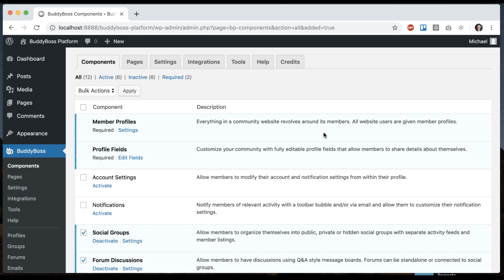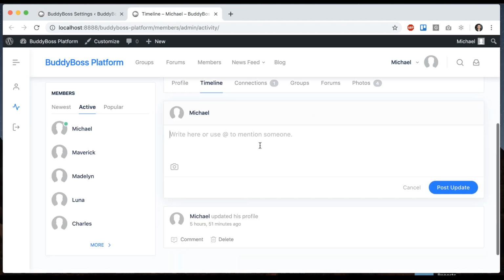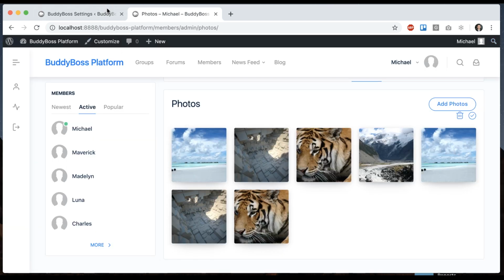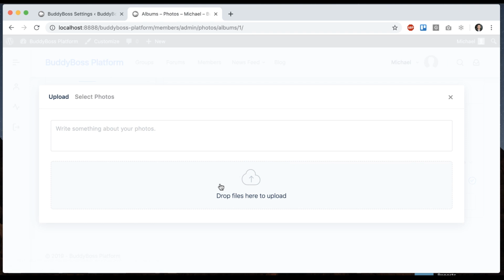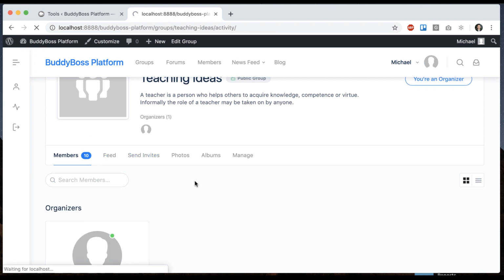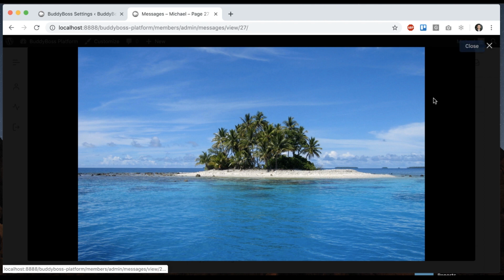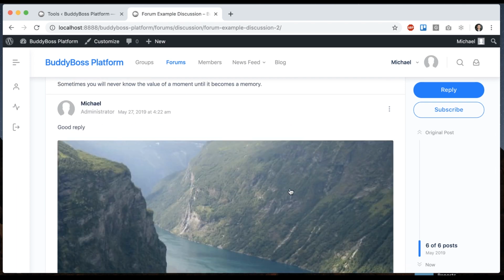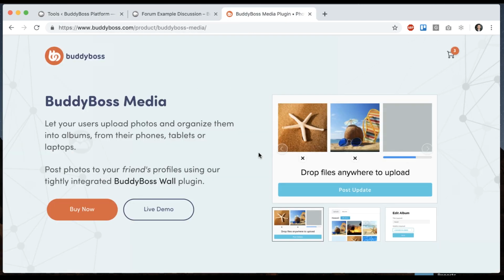How to enable media uploading to allow members to attach photos in BuddyBoss Platform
What good is an online community without the ability to post photos? In this tutorial, we teach you how to enable media uploading which will allow members to attach photos to their activity posts, groups updates, forum discussions and private messages to each other. Photos can also be organized into albums.